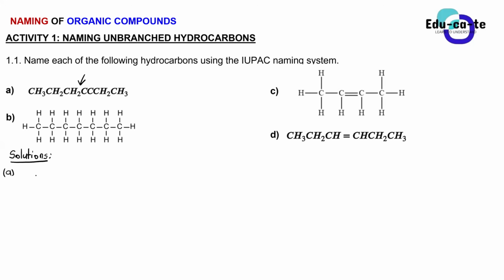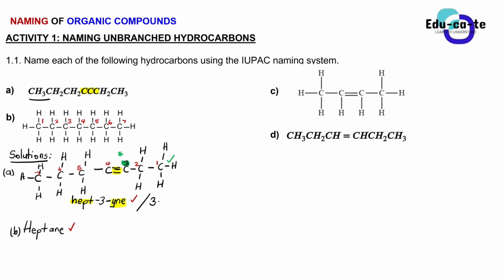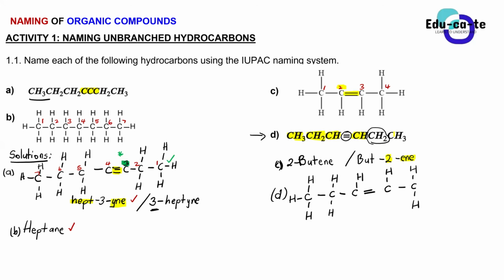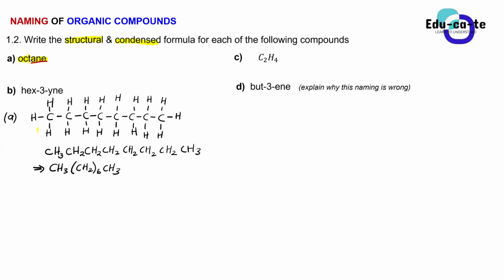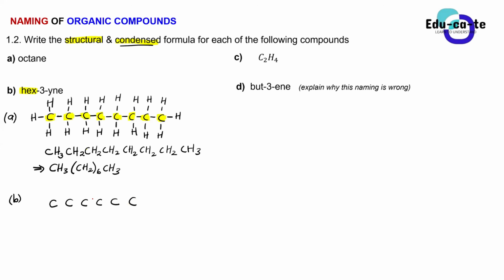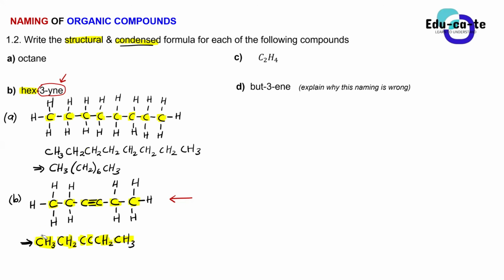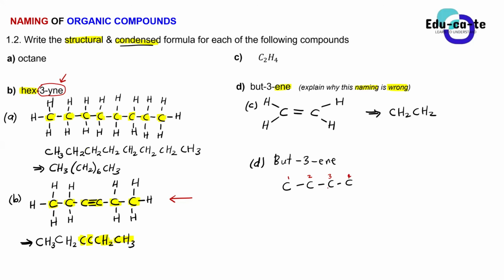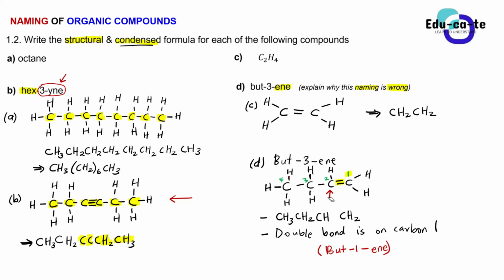Naming Unbranched Hydrocarbons - Grade 12 Physical Sciences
Hey there wonderful matrics welcoem to edu-cate in this video we are going to practice the naming of organic compounds that are unbranched, theses ones do not have any substituent.